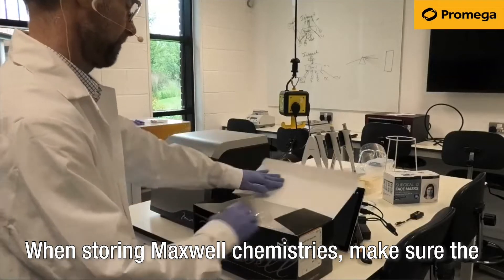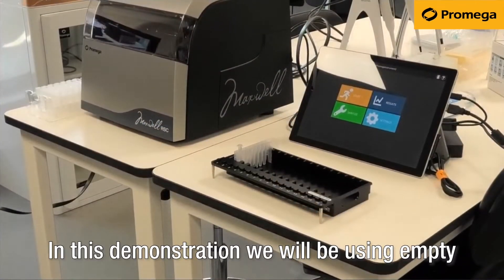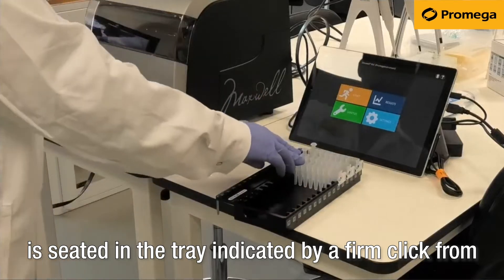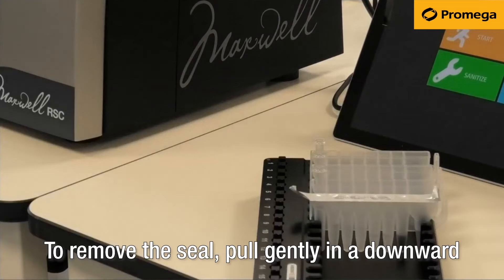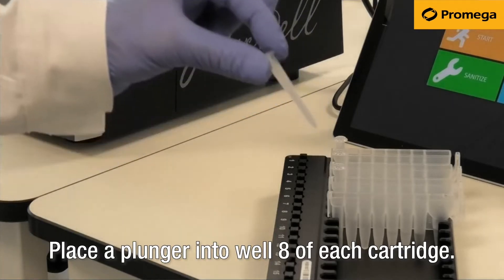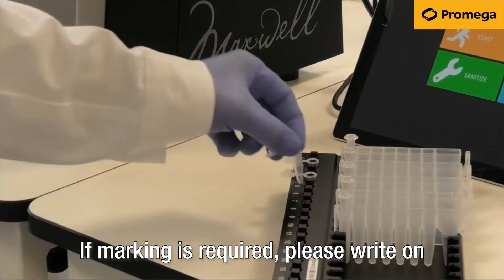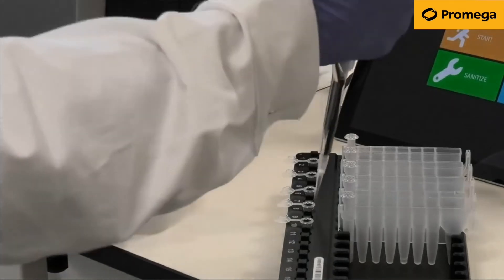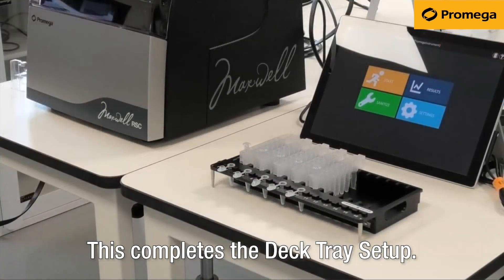Maxwell Deck Tray Setup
Setting up the deck tray to use the Maxwell RSC.

When storing Maxwell chemistries, make sure the box is stored upright with all the reagents in their correct positions in the box. This will minimize any risk of leaks or spills.

When you are finished with the kit place the reagents back inside for the next user.

In this demonstration, we will be using empty cartridges alongside a cartridge with chemistry in.

Place the deck tray on the bench with the numbers facing you, and clip the required number of cartridges into the deck tray, with the biggest clip over the back lip.

Press firmly to ensure the cartridge is seated in the tray, indicated by a firm click from the front and back of the tray.

Here, Chris shows a cartridge containing chemistry. The wheels are numbered one to eight, with the dark-colored resin in well number two.

Always place the cartridge into the deck
tray before removing the seal.

To remove the seal, pull gently in a downward diagonal motion, to open the first well.

Place your sample into well one.

When this is completed, remove the rest of the seal.

Place a plunger into well eight of each cartridge.

Place an elution tube into every row, where there is a cartridge, ensuring the tube is open, press down firmly and the cap is facing to the bottom of the tray.

Do not place labels around the centre of the tube.

If marking is required, please write on them with a sharpie.

Using the elution buffer from the kit, pipette the correct amount into each elution tube.

When this is complete, check there is elution buffer in every elution tube.

This is a good time, to check each of your cartridges is clipped down thoroughly, each cartridge contains a plunger and you have an elution tube in the correct position filled with the elution buffer and the cap pointing downwards.

This completes the deck tray setup.

More about the Maxwell RSC is available on our